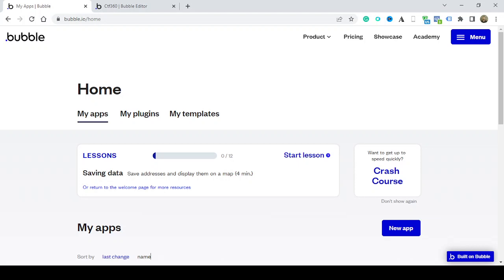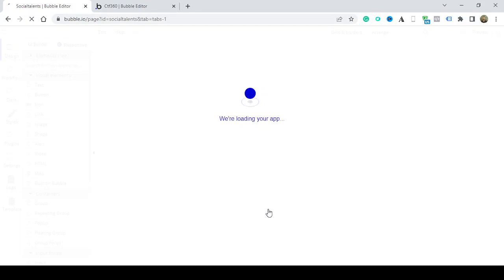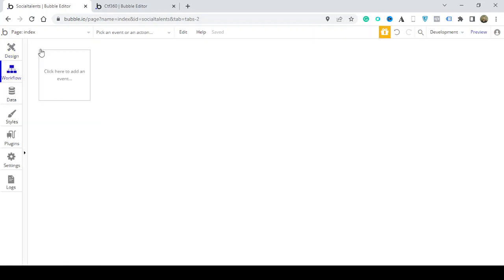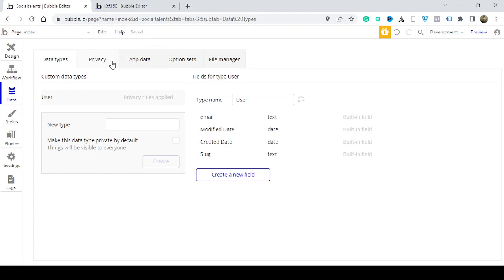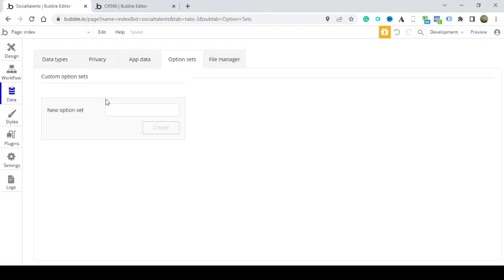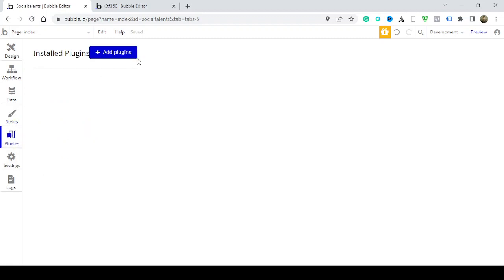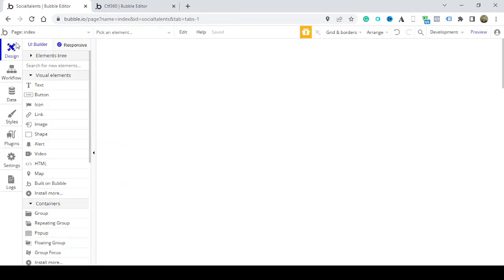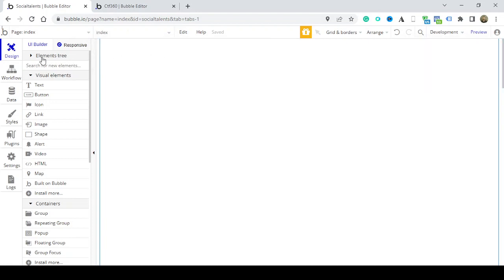A Walkthrough of Bubble.io Platform